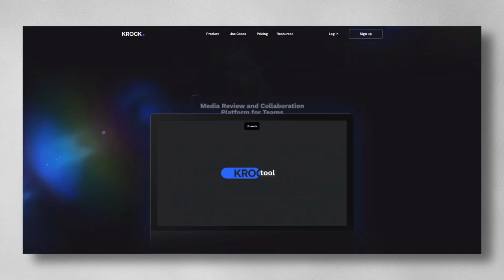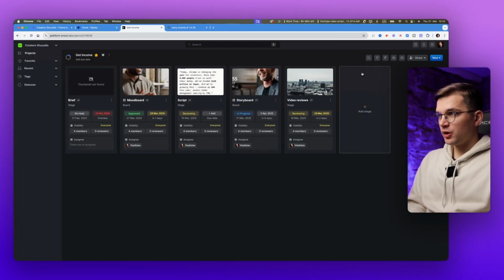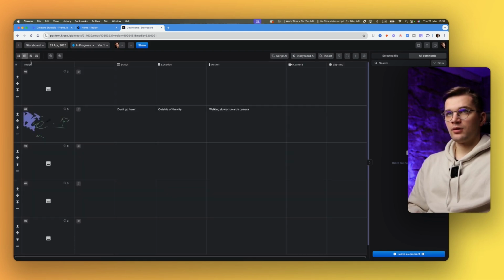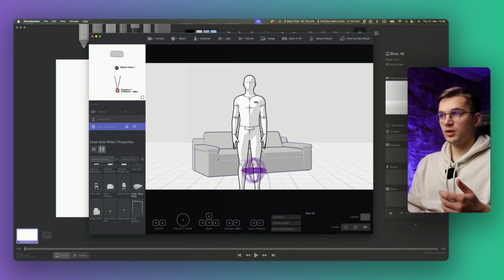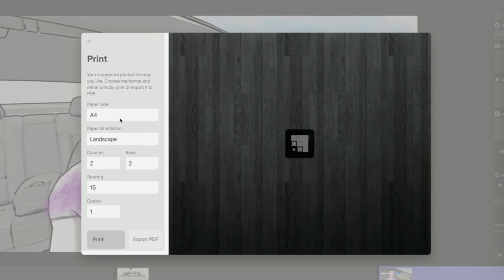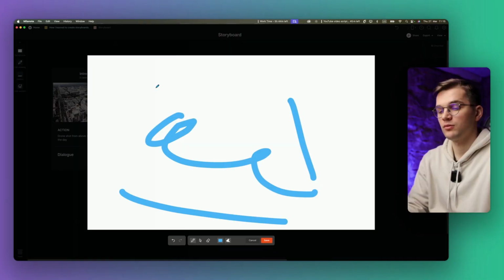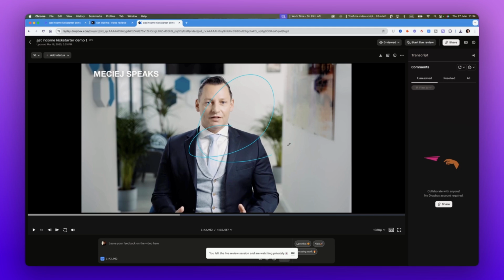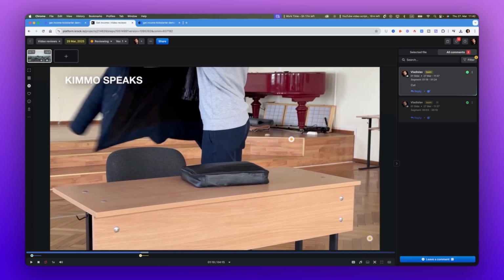Krock.io vs Frame.io vs Milanote — Best FREE Pre-Production Tool?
►My LUTs / Presets!

🎥Video gear:
Cinema Camera
Main lens
YouTube Camera
Best Budget Camera bag
BMPCC 4K Cage
Follow Focus
Lav Mic
SSD Holder
15mm rods base plate

►Chapters:
0:00 Intro
1:23 - What is Krock
3:15 - Project management
4:20 - Storyboarding on Krock
12:00 - Storyboarder
18:04 - Milanote
24:22 - MEDIA REVIEWING
31:30 - Final thoughts